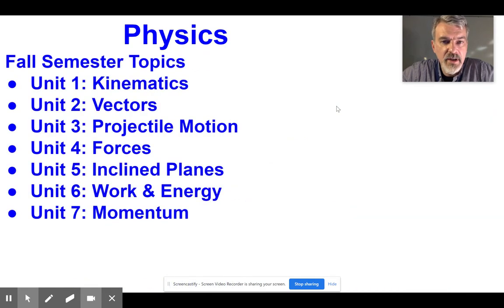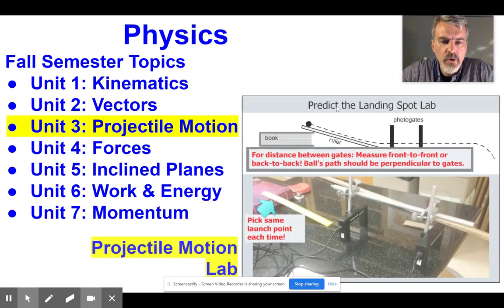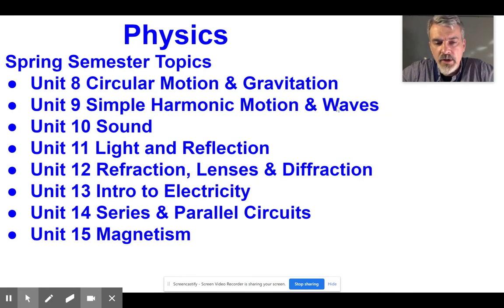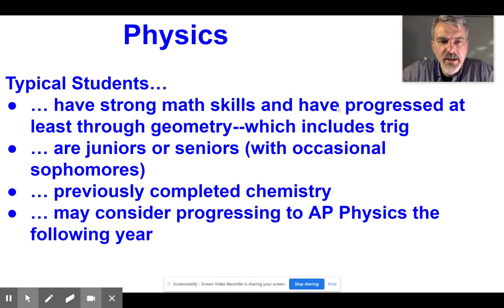Hartt Physics for Curriculum Night